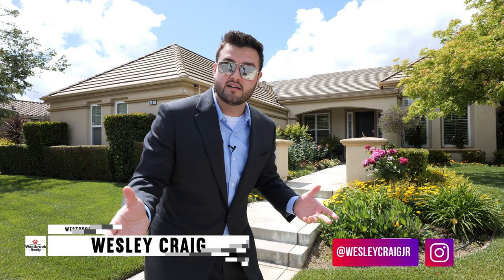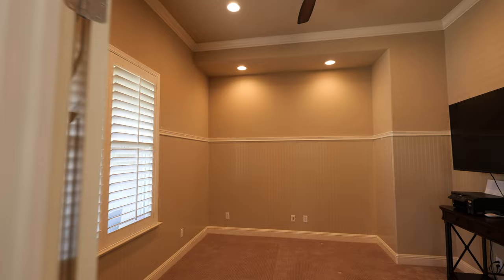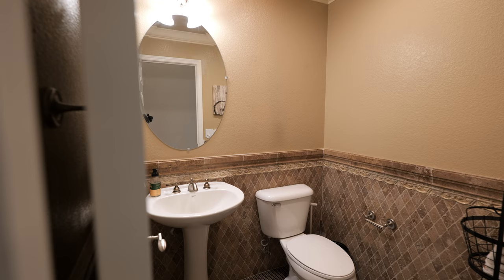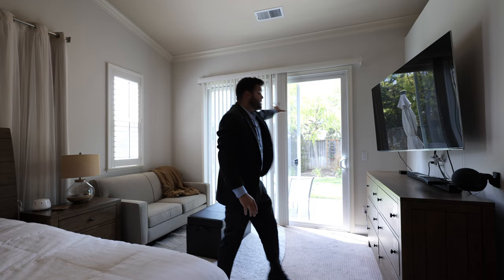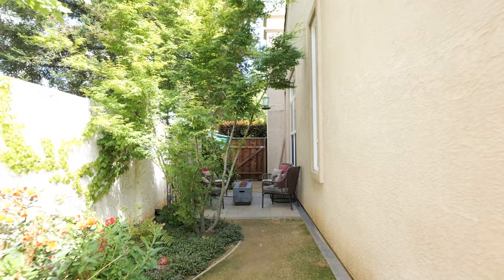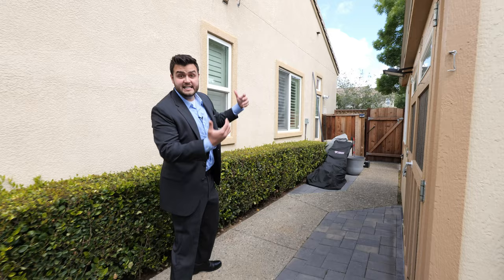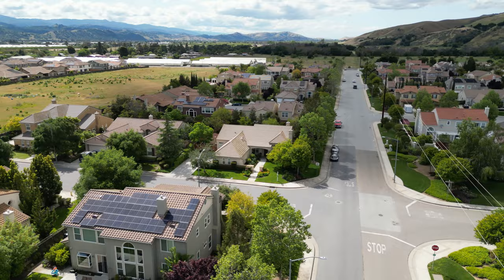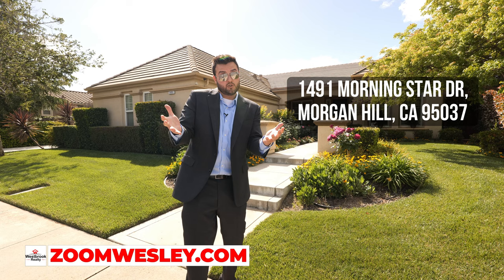Luxury and Style Unite in Coyote Estates | Morgan Hill, CA | Home Tour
Welcome to Coyote Estates in Morgan Hill, CA, where luxury and style seamlessly come together in this stunning 4-bed, 3-bath home. Step inside and be captivated by the custom mosaic flooring, elegant stonework, and upgraded cabinets that exude sophistication. The chef's kitchen is a culinary dream, boasting a sprawling granite island and high-end stainless-steel appliances. The master suite offers a peaceful retreat with a walk-in closet, dual sinks, and an updated bathroom. Recent upgrades, including new carpets, fresh paint, and a fully remodeled backyard, have further enhanced the home's charm and appeal. With a 3-car garage and ample parking, convenience is guaranteed. The neighborhood itself is surrounded by serene bike trails, abundant wildlife, and picturesque parks, providing a tranquil setting for relaxation. Experience the perfect blend of tranquility and convenience with nearby amenities. Don't miss the upcoming open houses - an extraordinary opportunity awaits! Come and see why this could be the next place you call HOME!